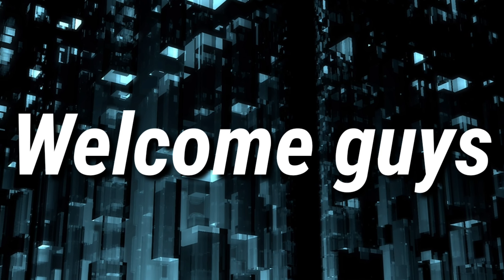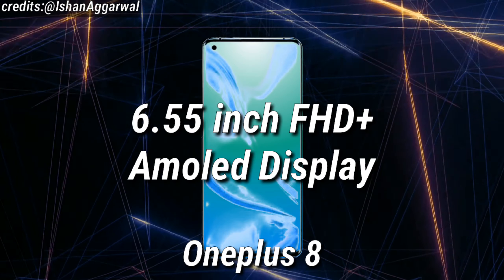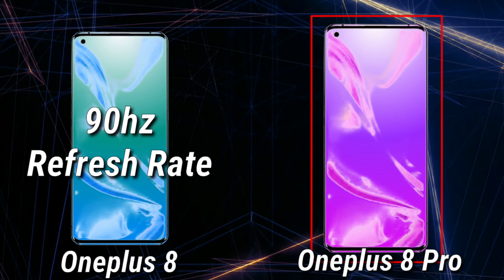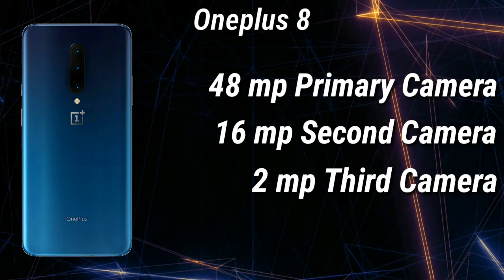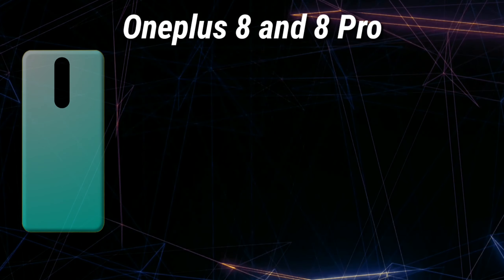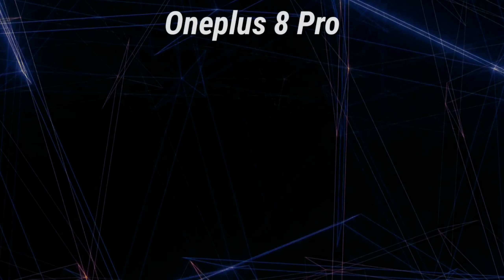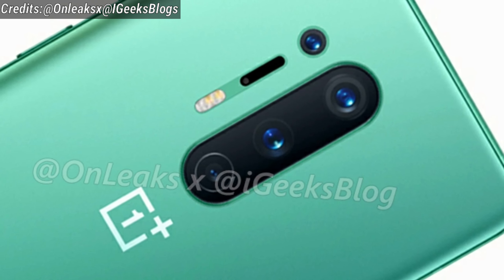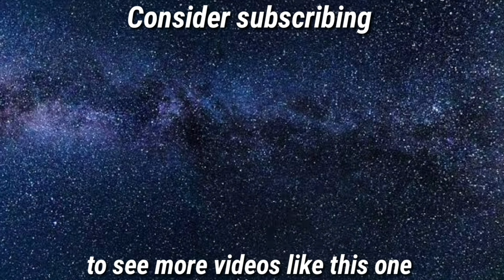Oneplus 8 and 8 Pro are promising!!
Oneplus 8 and 8 Pro is expected to get launched on 15th april, and we can expect

6.55 inch FHD+ Amoled Display from oneplus 8 and 6.78 inch QHD+ Amoled Display from oneplus 8 pro with a single punch hole camera at the top left corner from both oneplus 8 and 8 pro.

We can also expect a 90hz refresh from oneplus 8 and 120 hz refresh rate from oneplus 8 pro, and a on screen fingerprint sensor from both oneplus 8 and 8 pro.

We can also expect Qualcomm snapdragon 865 processor from oneplus 8 and 8 pro where the oneplus 8 is expected to have a 4300 mah battery and oneplus 8 pro is expected to have a 4510 mah battery, But the oneplus 8 pro is also expected to have a 30 watts fast wireless charging and 3 watts reverse wireless charging.

Until now these are all the things we know about Oneplus 8 and 8 Pro.